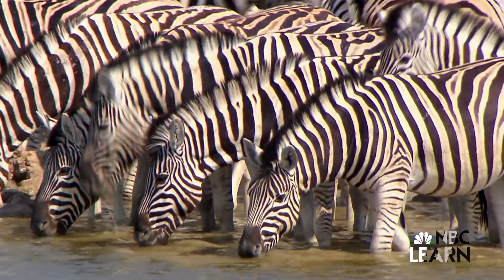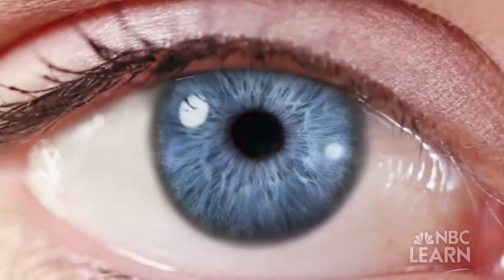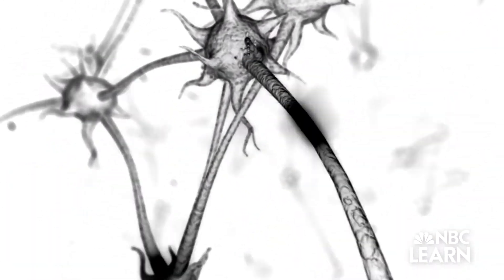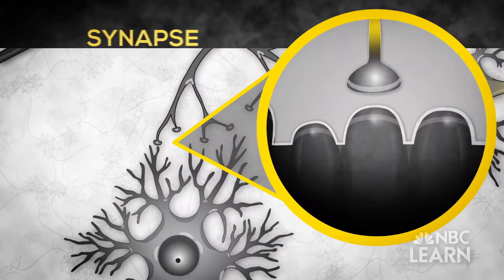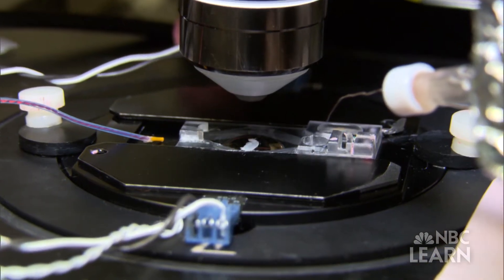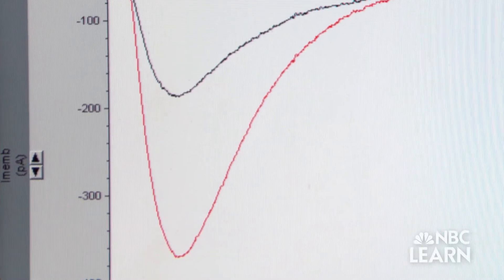Mysteries of the Brain: Thinking Brain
Through neural connections, called synapses, the brain can process and store enormous amounts of information. Neuroscientist Gary Lynch at the University of California-Irvine explains how this incredibly complex communication process allows animals to learn and remember.